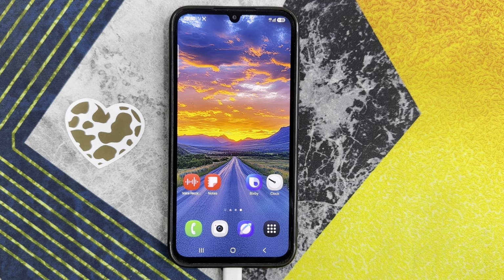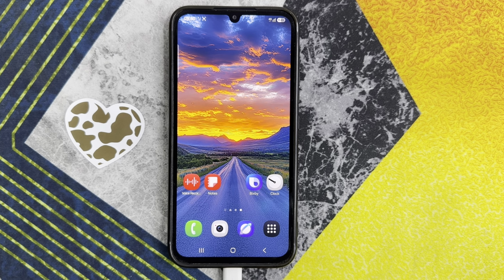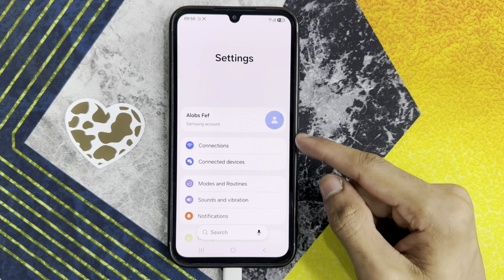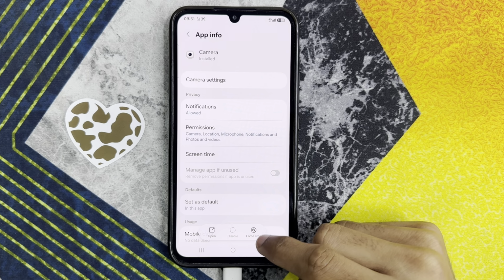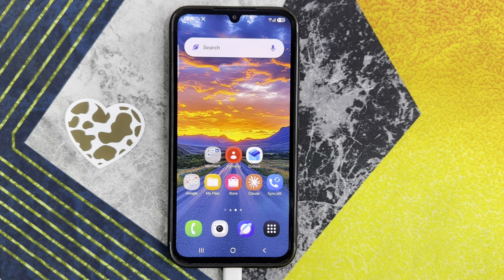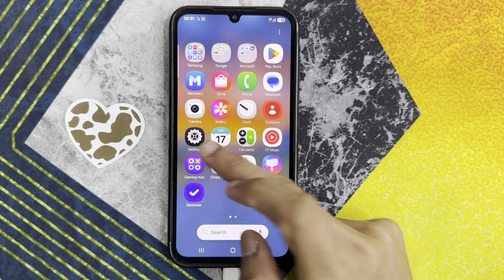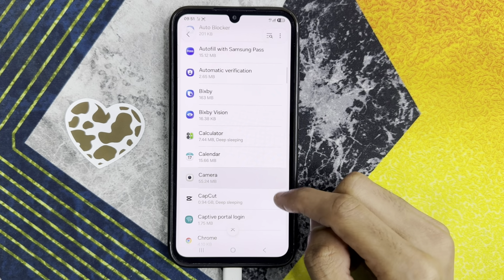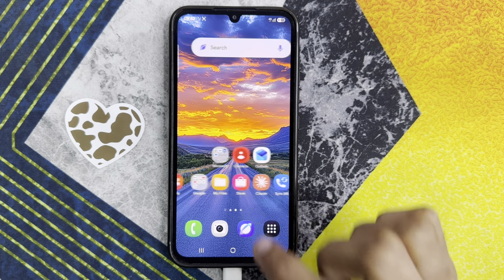How to Fix Samsung Galaxy A08 Video Recording Not Working